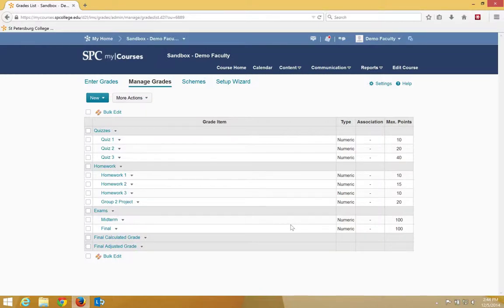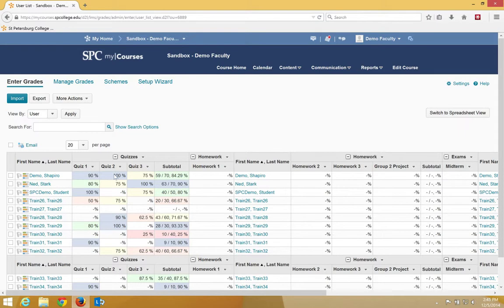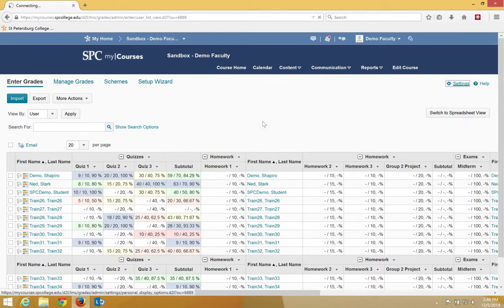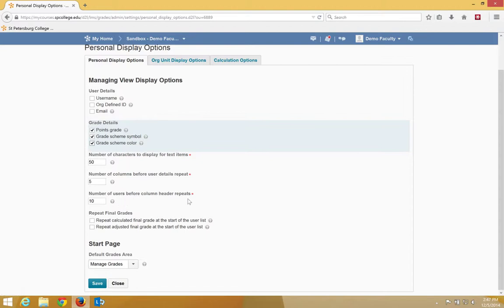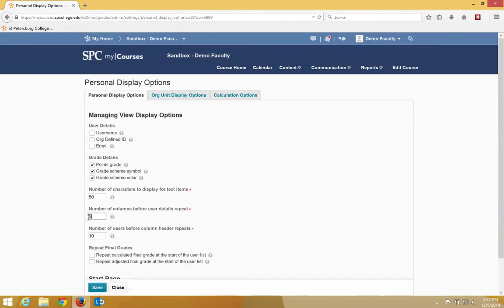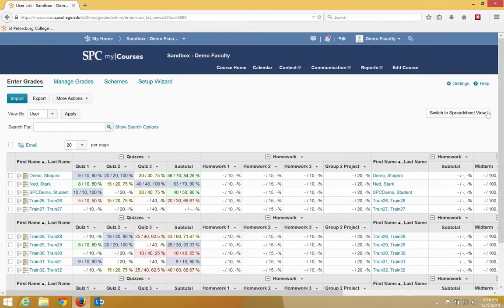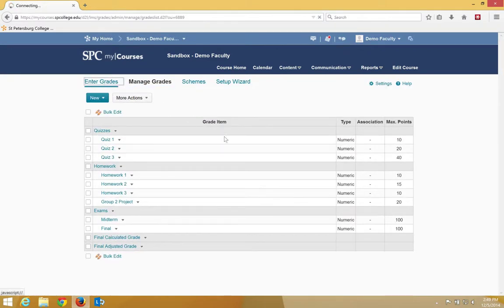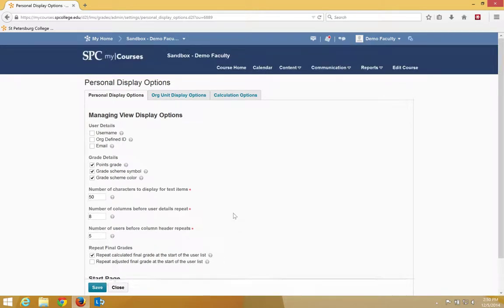Quick Guide - Gradebook: Personal Display Options Settings